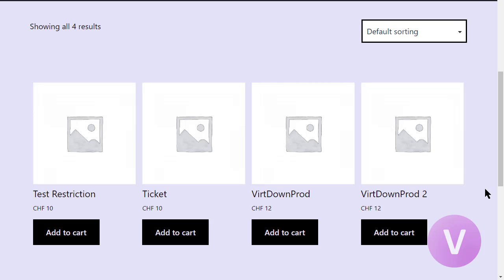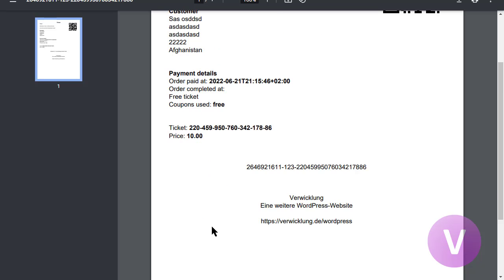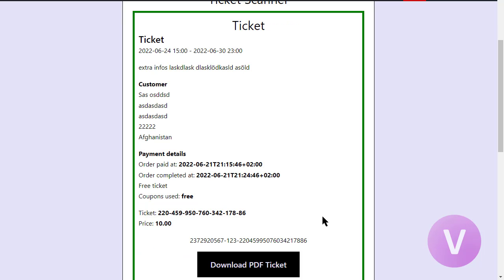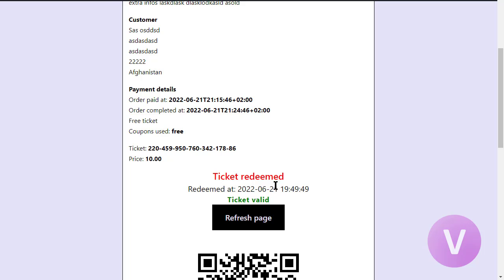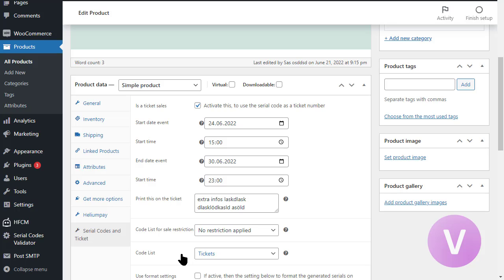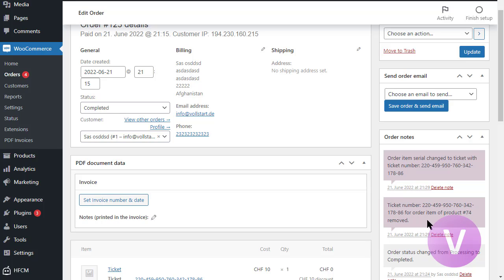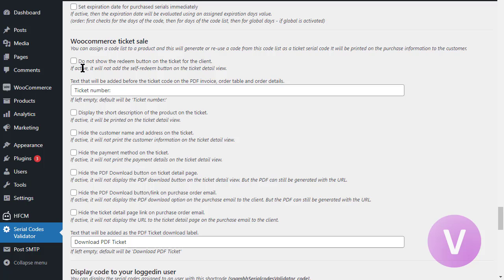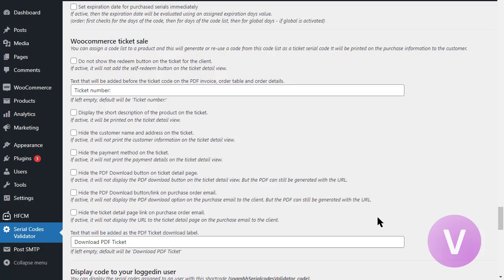WooCommerce Ticket Sale with Serial Code Validator Plugin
The latest version of the Wordpress Plugin for Serial Codes allows you now to sell tickets with WooCommerce. Just activate the ticket option on the product and the tickets are generated on the fly.

Your clients will get the ticket as a PDF and online. You have a ticket scanner to scan the QR codes and redeem the tickets at the entrance and check the validity of the tickets. E-Tickets or print version - you can use it for both options and it is for free.